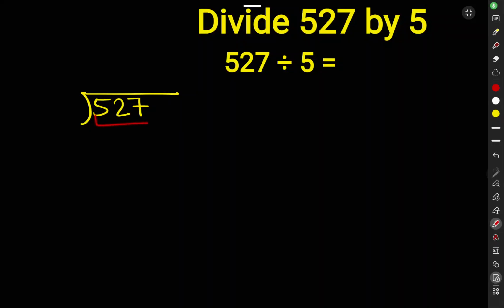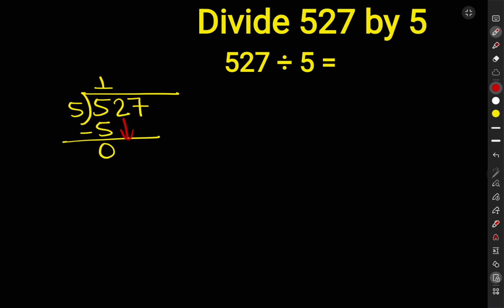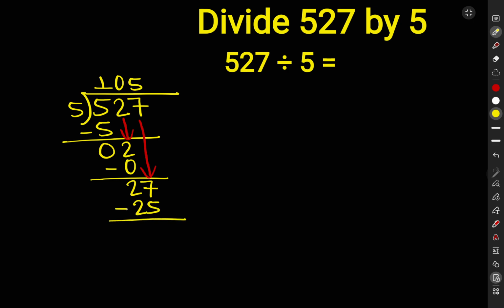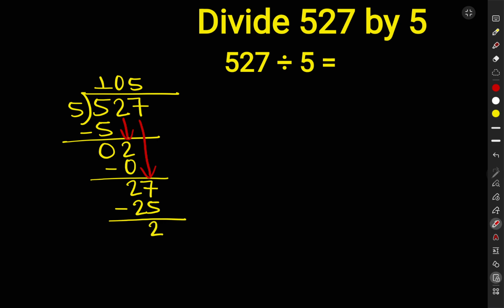527÷5 Divide 527 by 5 (Long division Method)